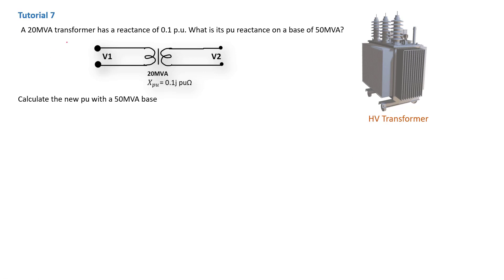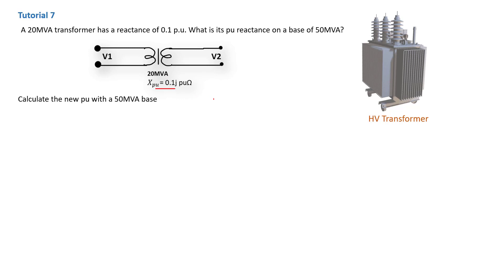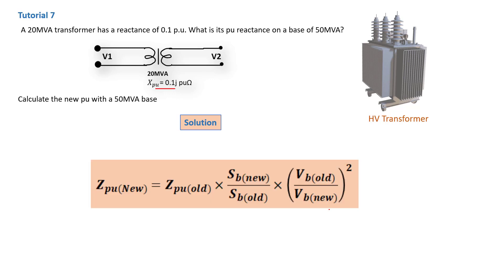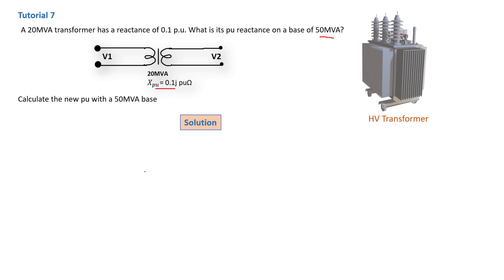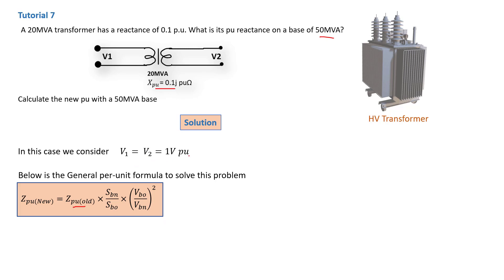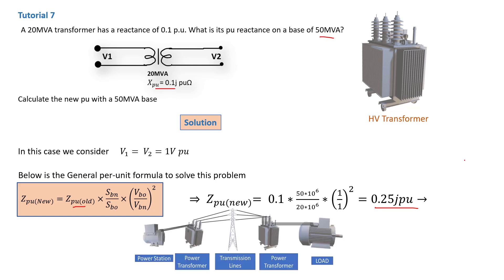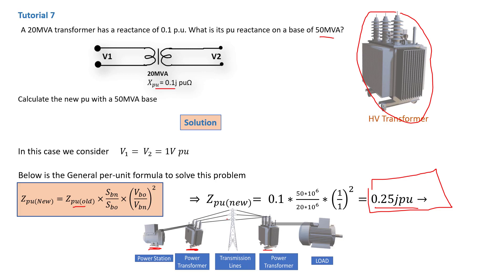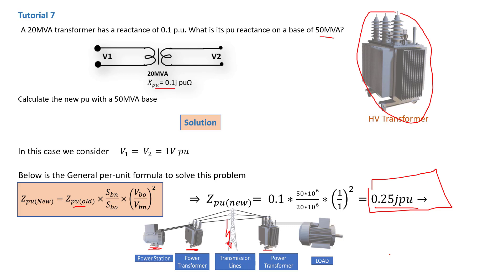How to calculate a new per unit reactance of a transformer - Tutorial 7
In this tutorial we see how to calculate a new per unit reactance given a new base MVA, this is particular important when upgrading an Electrical network with new transformers on an old power station or generators, we also explain the difference between the transformer reactance and the transformer per unit reactance.
Learn how to calculate the new per unit reactance of a transformer in this comprehensive tutorial. Perfect for electrical engineers and students, this video walks you through the essential steps and formulas needed to determine the per unit reactance for different conditions. Gain a solid understanding of transformer reactance and its impact on power system analysis.

🔧 What You’ll Learn:
Introduction to Transformer Reactance
Understanding Per Unit System
Step-by-Step Calculation of New Per Unit Reactance
Practical Examples and Applications
Tips for Accurate Calculations

📌 Key Topics Covered:
Overview of Transformer Reactance
Basics of Per Unit System
Formula for Calculating New Per Unit Reactance
Step-by-Step Calculation Guide
Practical Calculation Examples
Importance of Reactance in Power Systems
Tips for Ensuring Accurate Results

How to Calculate Short Circuit Fault Level
Understanding Transformer Impedance
Load Flow Analysis with DigSilent PowerFactory